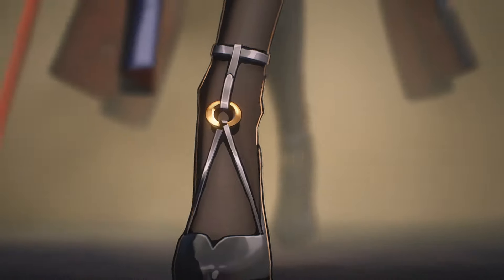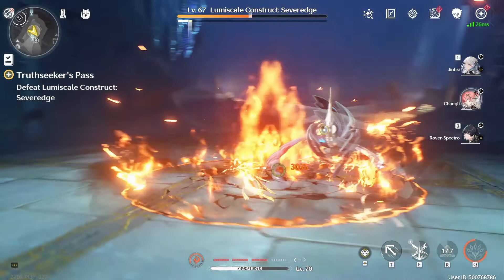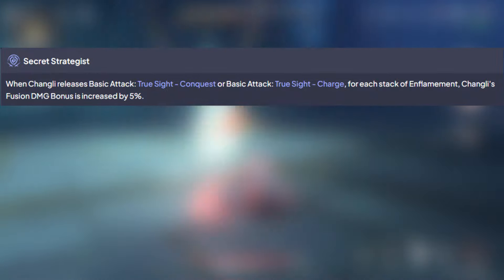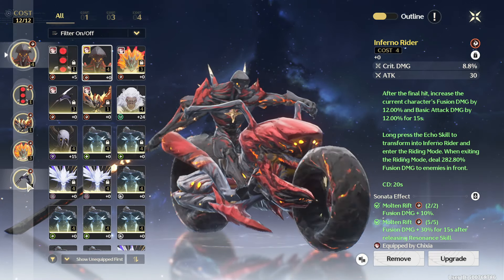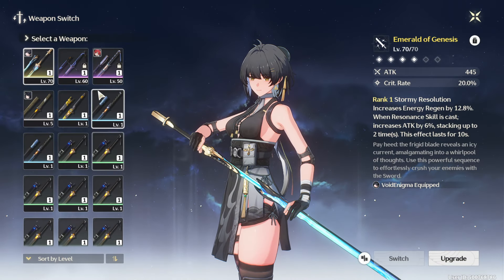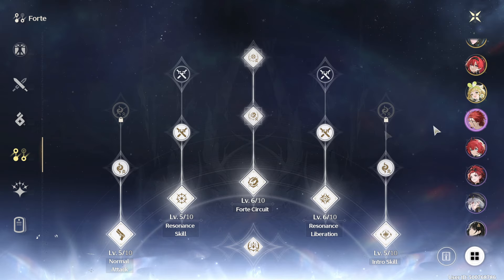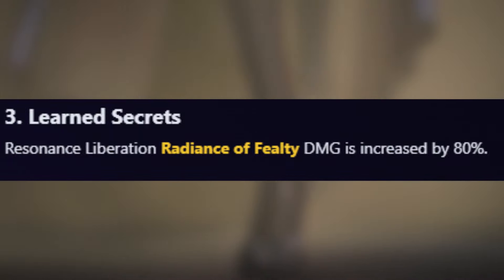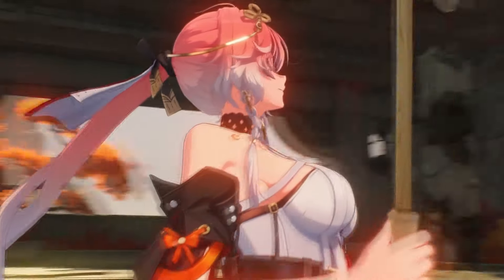Changli FULL Guide | Best Weapons, Echo & Teams, Kit, Sequences Analysis | Wuthering Waves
First Arlecchino, now Changli... let the red and black women keep coming home.

00:00 - Intro
00:26 - Her Kit
03:27 - Echo Options
04:10 - Weapon Options
05:25 - Team Options
07:07 - Sequences
08:31 - Final Thoughts